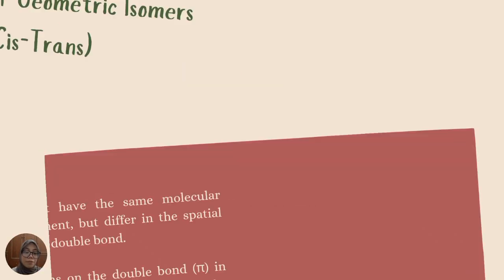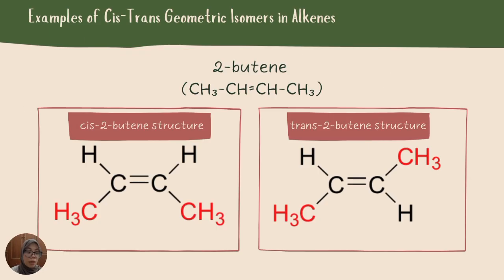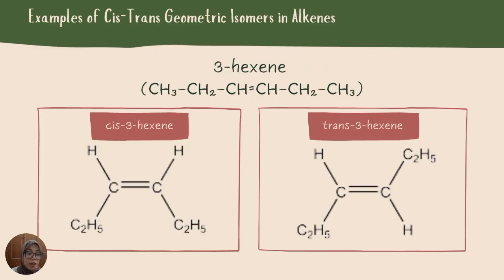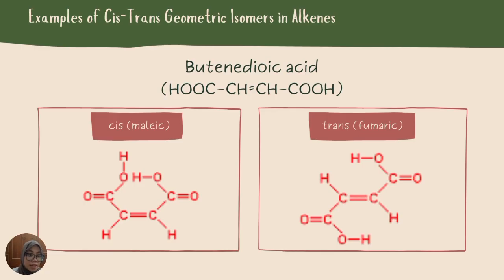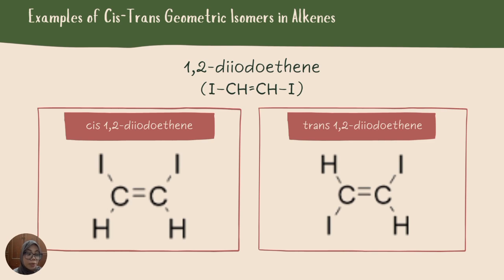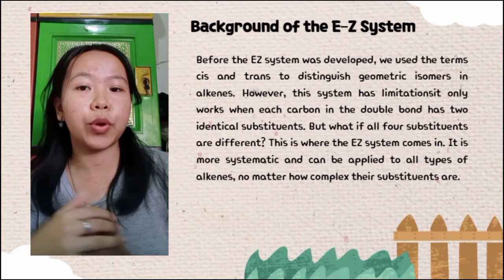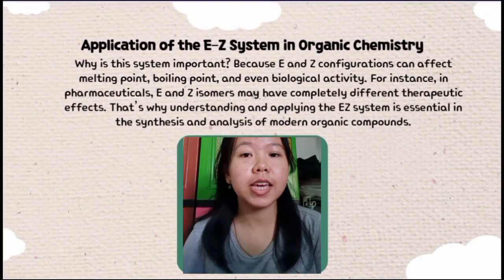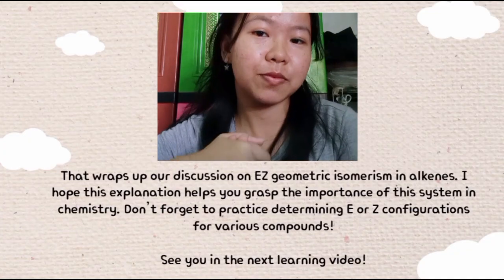Cis - Trans and E - Z Geometric Isomerism In Alkenes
Hello Everyone

This video is an assignment for the Hydrocarbons and Derivatives course.

Lecturer : Dr. Marham Sitorus, M.Si

1. Gian Devina Gracia Nehe, NIM : 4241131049
2. Natasha Nurbalqis, NIM : 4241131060

CHEMISTRY EDUCATION STUDY PROGRAM 2024

UNIVERSITAS NEGERI MEDAN